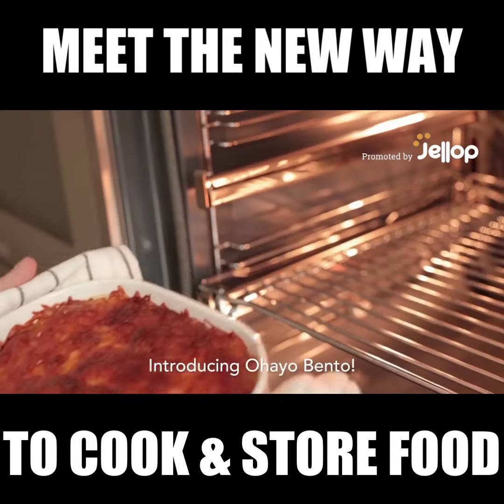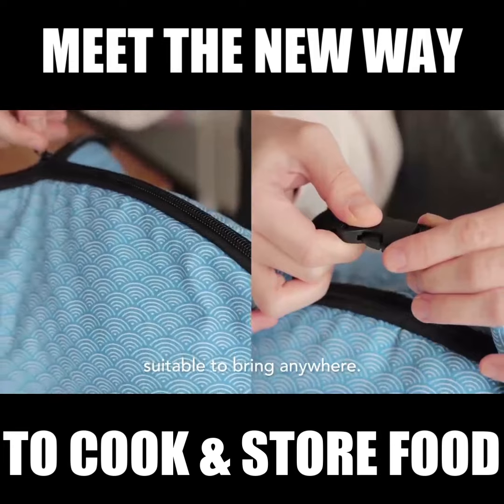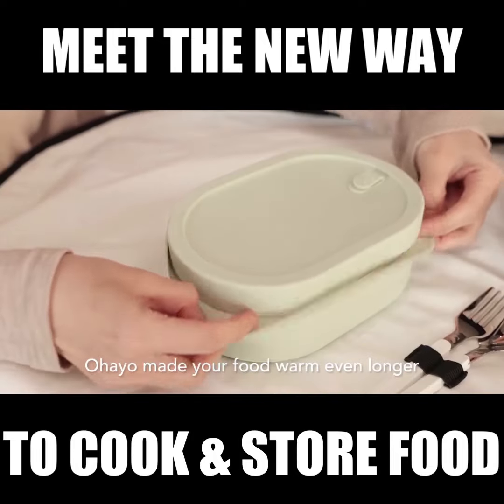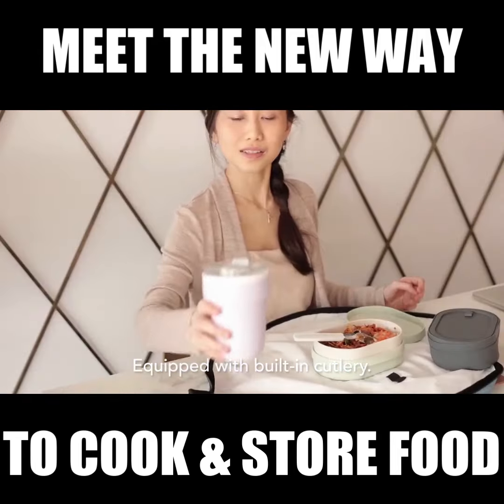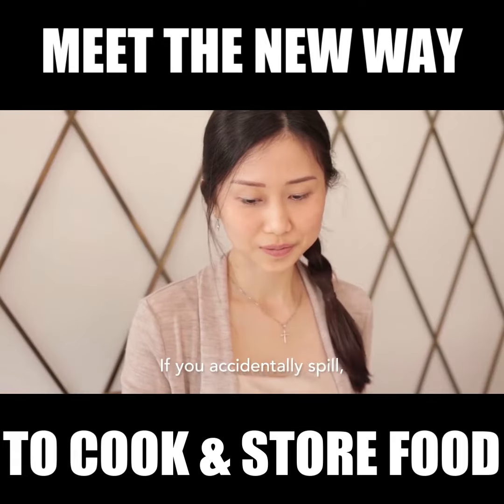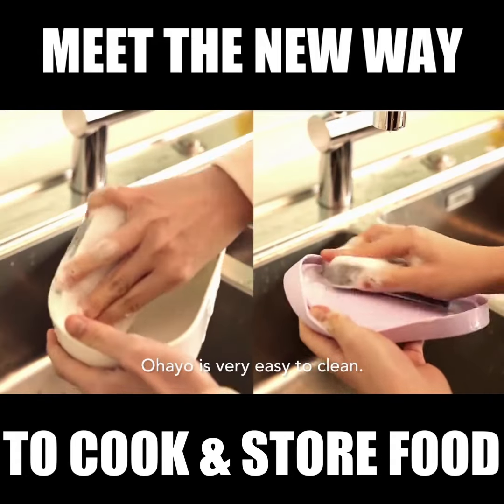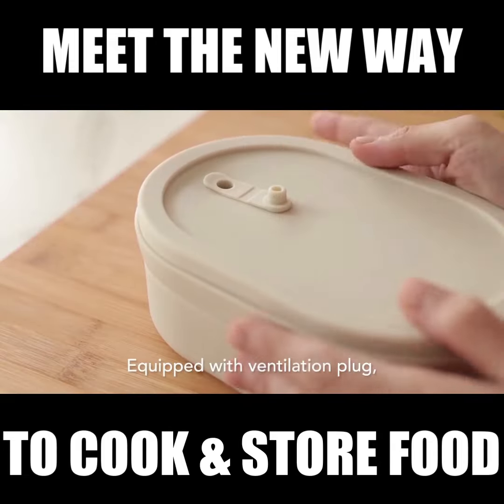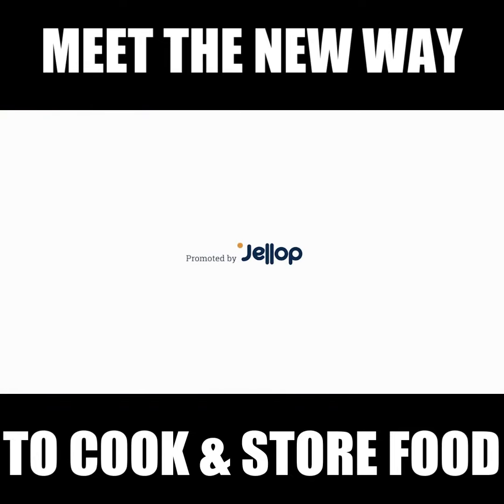Now on Kickstarter: Ohayo Bento | A Leakproof & Lightweight Porcelain Bento Box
OHAYO BENTO | A Leakproof & Lightweight Porcelain Bento Box
Focusing on porcelain material, we create a bento box that is not only beautiful but also innovative and suitable for every home.